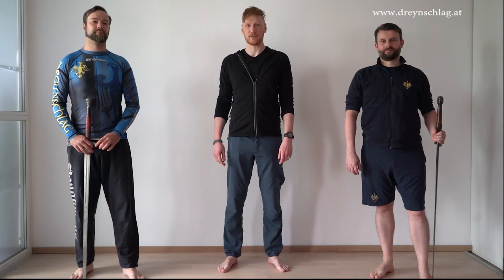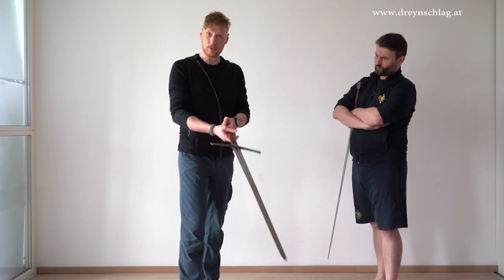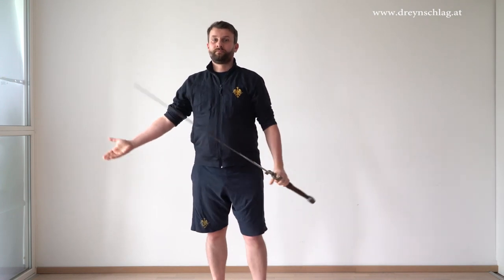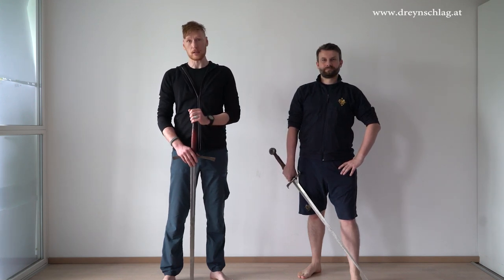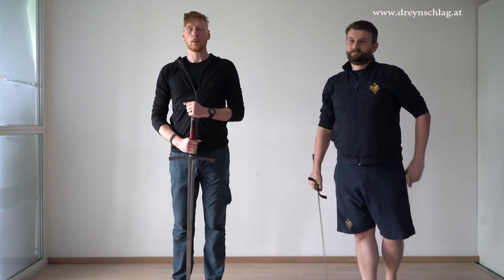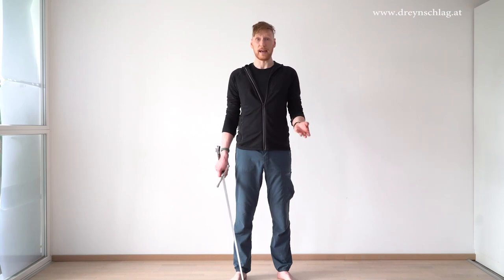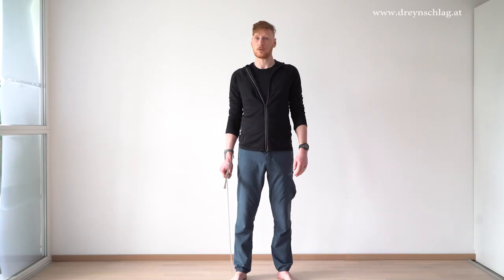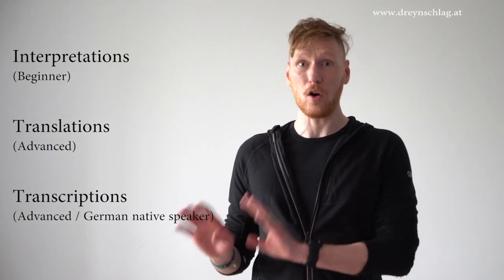Learn Sword Fighting - Frequently Asked Questions (FAQ)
This is a special episode of frequently asked questions in our comment section.